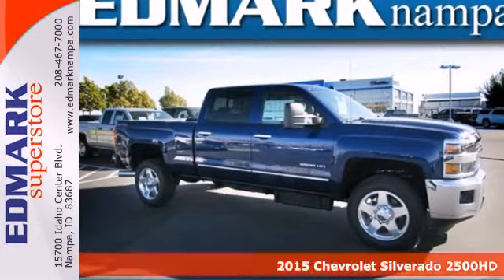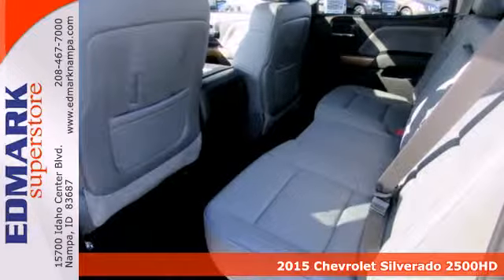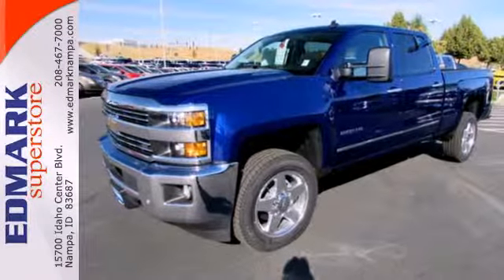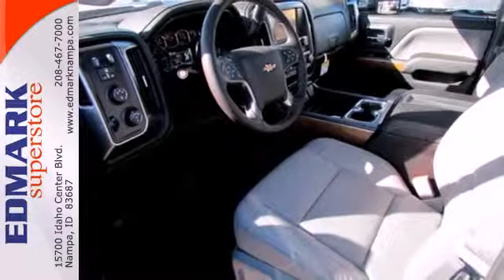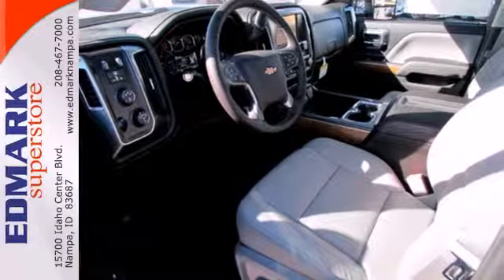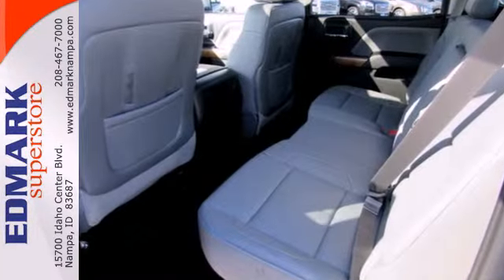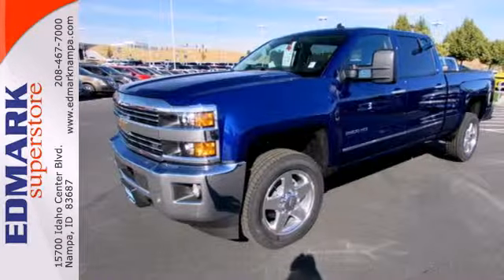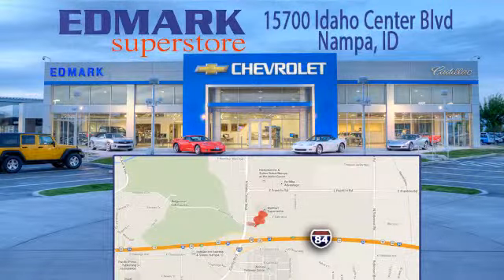2015 Chevrolet Silverado 2500HD BoiseID Nampa, ID #150099 - SOLD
Year: 2015
Make: Chevrolet
Model: Silverado 2500HD
Trim: LTZ
Engine: 8 Cyl. 6.6L
Transmission: Automatic
Color: Blue Topaz Metallic
Interior: JET BLACK/DARK
Stock #: 150099
OEM Certified: T. Imagine yourself behind the wheel of this superb-looking 2015 Chevrolet Silverado 2500HD. It is nicely equipped with features such as 4WD. This fantastic Chevrolet is one of the most sought after used vehicles on the market because it NEVER lets owners down.

Address:
15700 Idaho Center Blvd